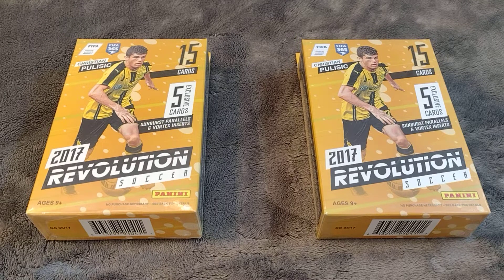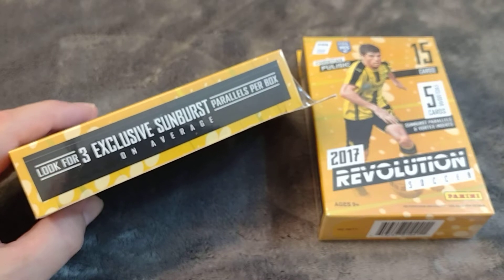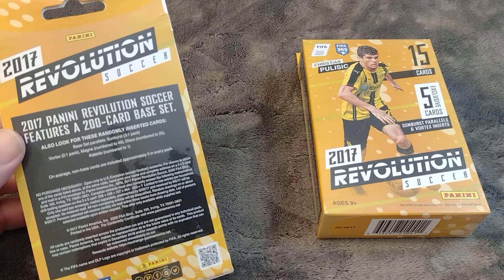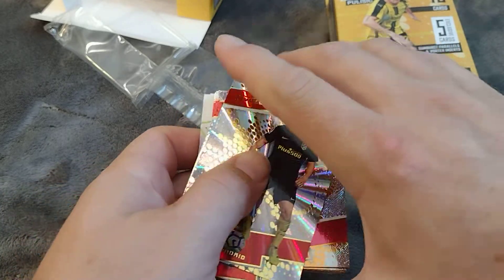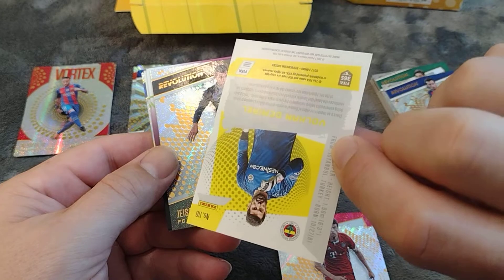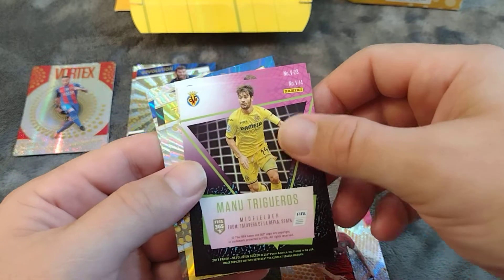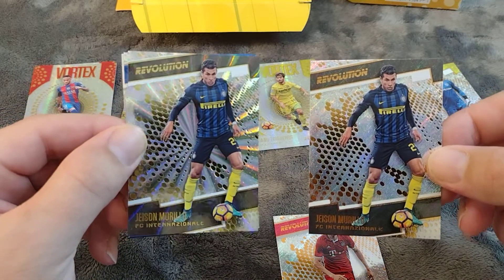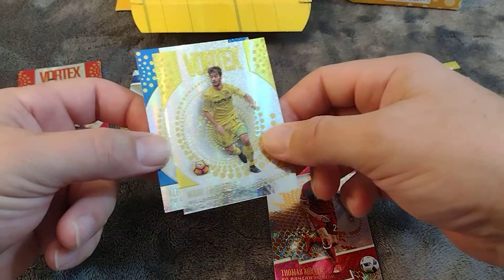SSI Ep #41 Panini Revolution Hanger Box x 2........ Eh, meh 🤷